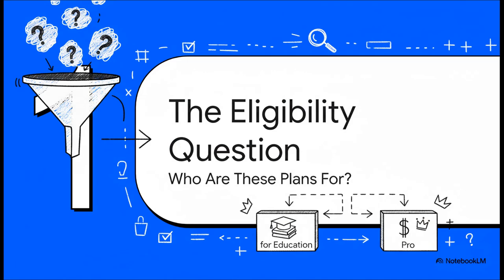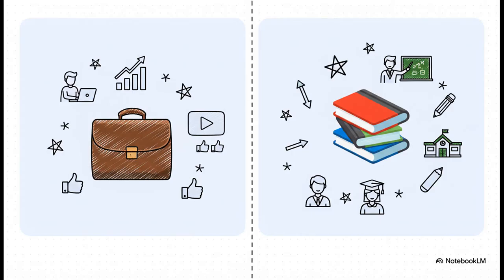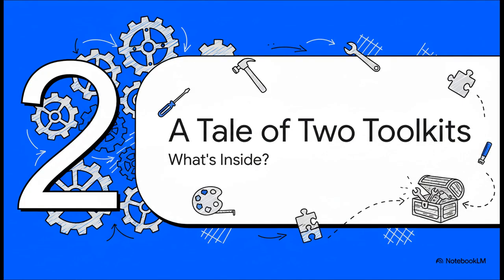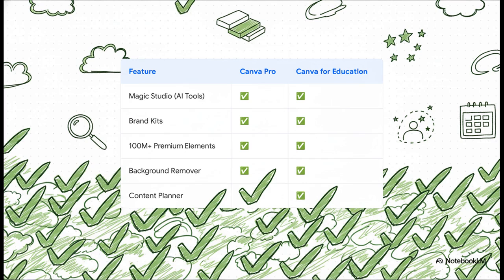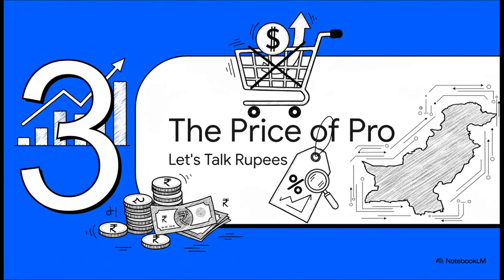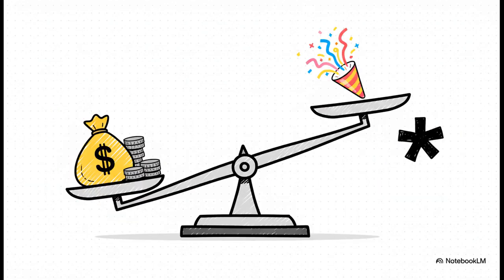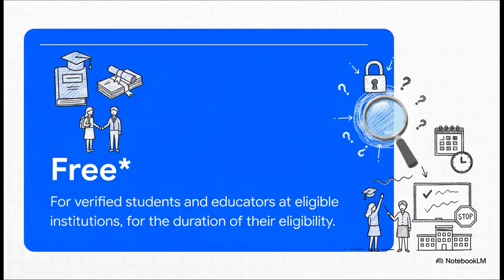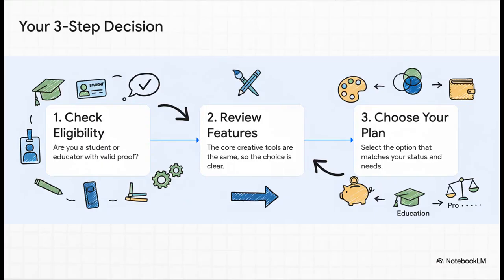Canva Pro vs Canva Education in Pakistan | HOW TO MAKE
Canva Pro vs Canva Education in Pakistan | CANVA PRO | CANVA EDUCATION | HOW TO MAKE | PAKISTAN | 2025